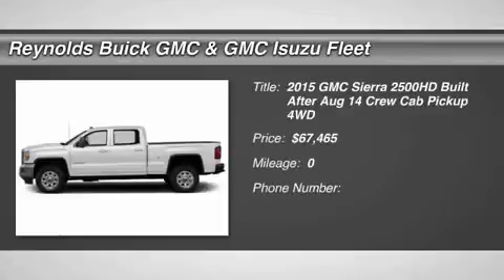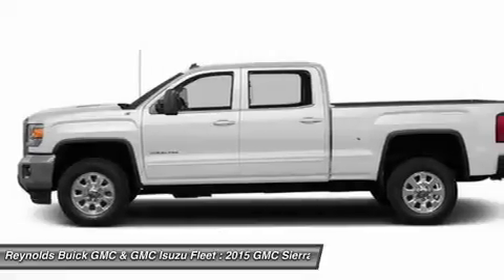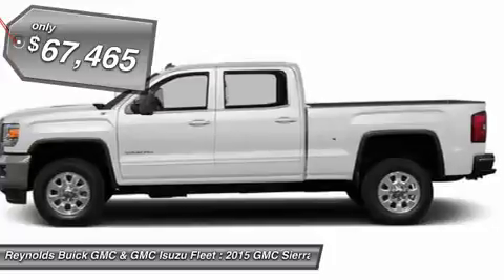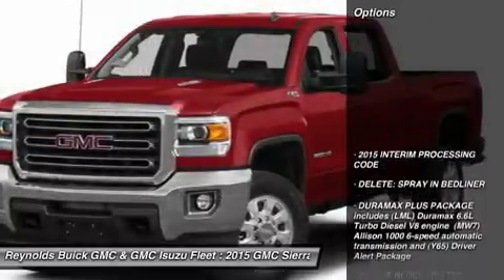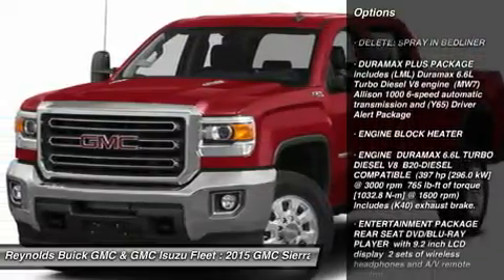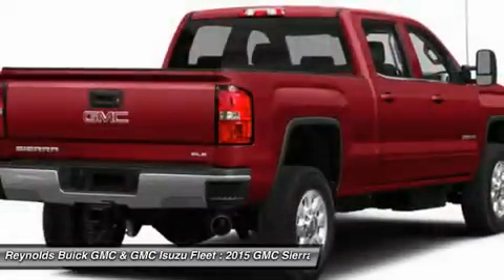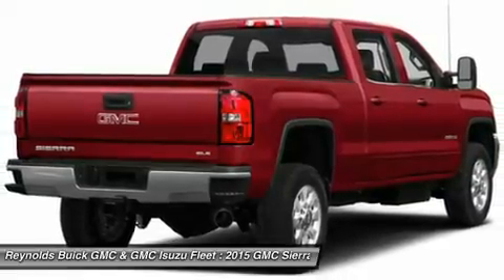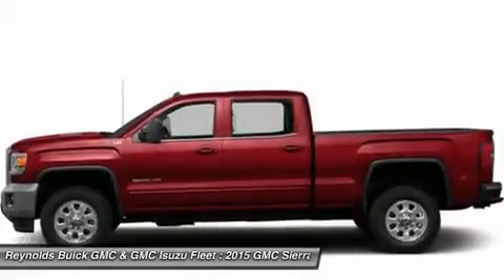2015 GMC SIERRA 2500HD BUILT AFTER AUG 14 West Cov G150766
2015 GMC SIERRA 2500HD BUILT AFTER AUG 14 West Cov
Stock# G150766

345 North Citrus Ave.

Redesigned for 2015 is the GMC Sierra 2500HD. With nearly two-thirds of the Sierra cab structure made from high-strength steels, it's a fortress of strength that contributes to the Sierra's quiet cabin. With innovative features such as an integrated rear bumper corner steps for easy access to the box, four upper tie-downs to help you manage cargo of many shapes and sizes, and available EZ-Lift and lower tailgate the 2500HD helps you go from working harder to smarter. Choose from the advanced DURAMAX diesel in the Sierra 2500HD that delivers 397hp and 765 lb ft of torque or the 6.0L V8 VVT engine. With maximum conventional trailering capacity of up to 14,000 lbs and fifth-wheel trailering capacity of 17,900 lbs the 2500HD is up to most tasks you put it through. Standard Trailer Sway Control Technology keeps both you and your trailer heading in the proper direction, automatically using sensors to detect the rocking of a swaying trailer, and then applying the brakes to help bring it back in line. From the exceptional storage space in the center console, to comfort and convenience features, Sierra 2500HD is designed to give you the comfort you deserve. The available 8  diagonal Color Touch Radio with next generation IntelliLink lets you customize your media and connect to your world with features such as bluetooth and navigation. Opt for the 2500HD Denali and enjoy additional features such as heated and cooled driver and passenger 12-way power adjustable seats, heated steering wheel, and a Bose Centerpoint surround-sound system with SurroundStage signal processing.